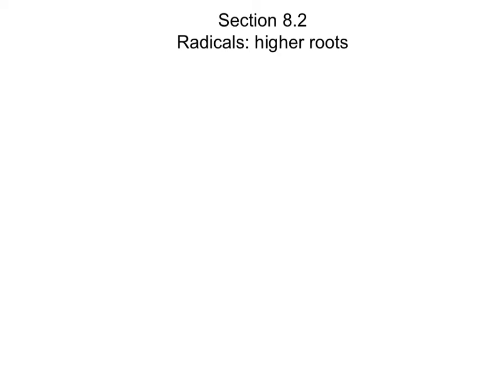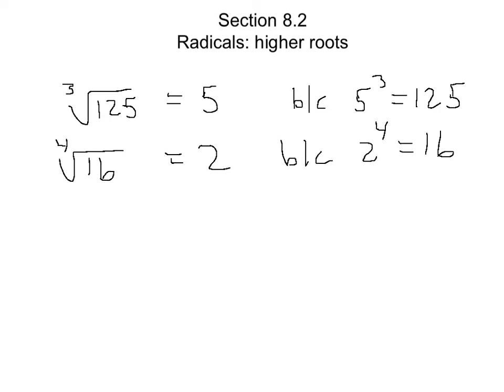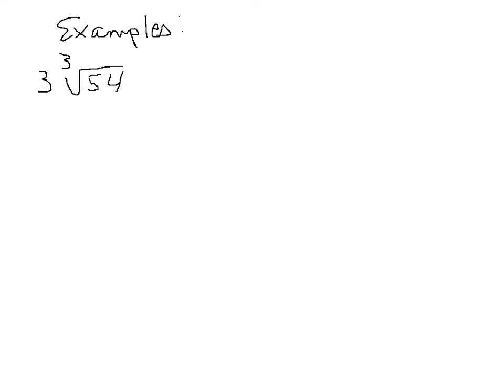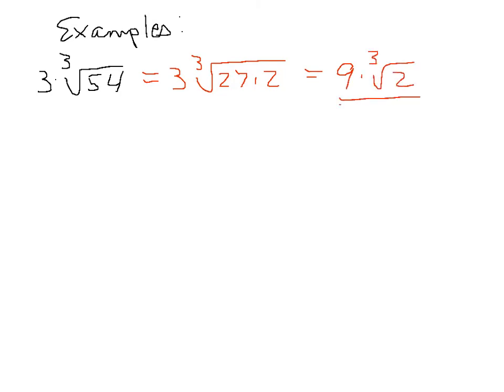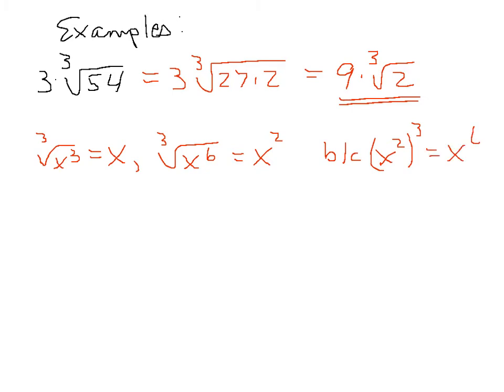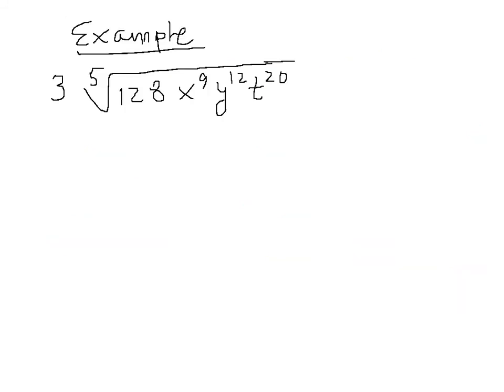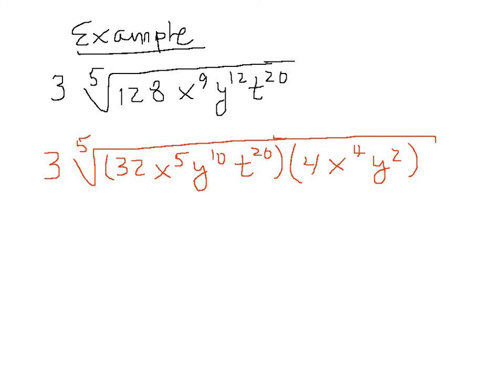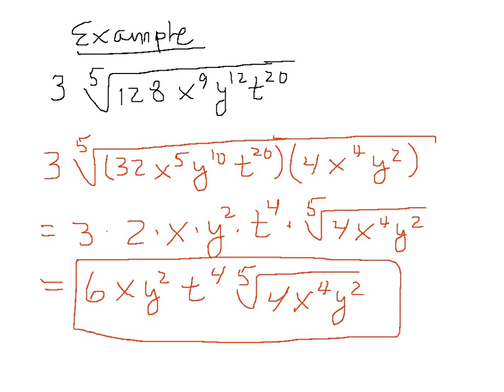Section 8.2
Radicals: higher roots